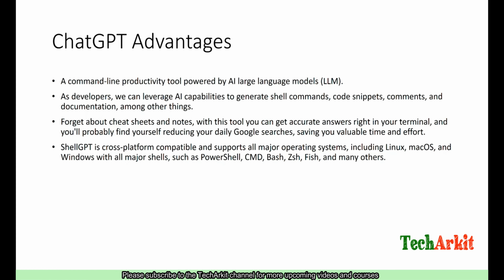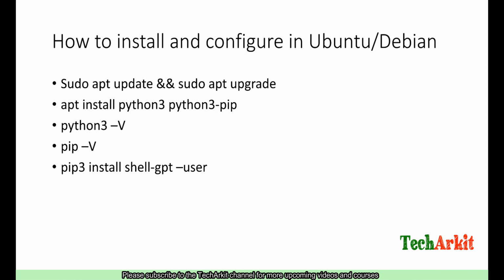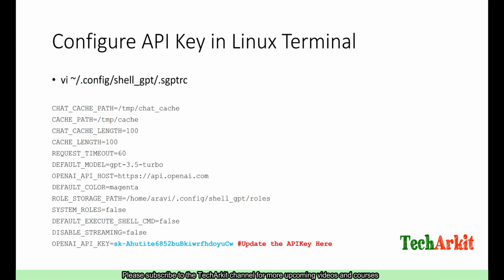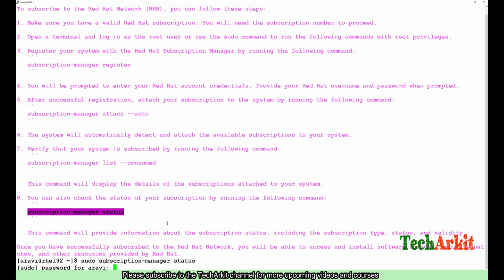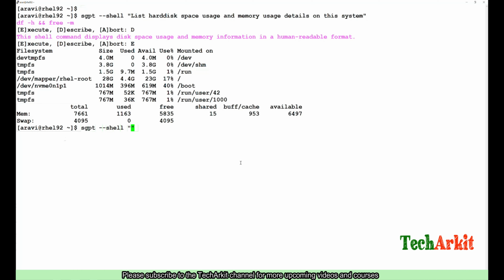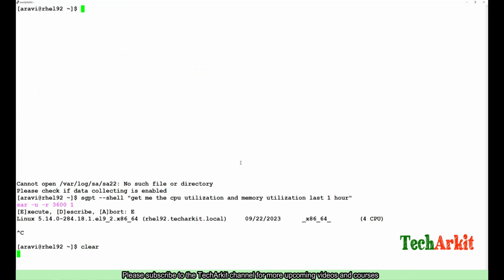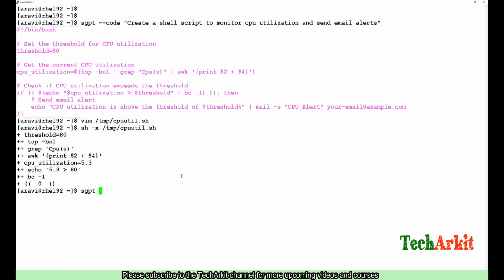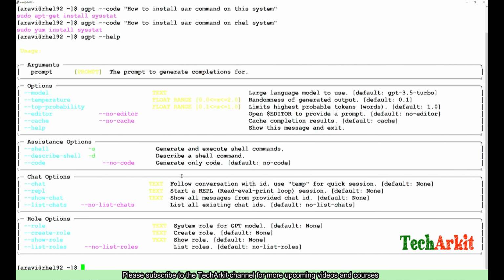Using ChatGPT on the Linux Terminal A Comprehensive Guide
A command-line productivity tool powered by AI large language models (LLM). As developers, we can leverage AI capabilities to generate shell commands, code snippets, comments, and documentation, among other things. Forget about cheat sheets and notes, with this tool you can get accurate answers right in your terminal, and you'll probably find yourself reducing your daily Google searches, saving you valuable time and effort. ShellGPT is cross-platform compatible and supports all major operating systems, including Linux, macOS, and Windows with all major shells, such as PowerShell, CMD, Bash, Zsh, Fish, and many others.

ShellGPT tutorial
GPT-3 chatbot demo
OpenAI ChatGPT explanation
Natural language processing with GPT-3
Conversational AI with ChatGPT
Building chatbots with ChatGPT
ChatGPT use cases
ChatGPT API integration
GPT-3 language generation
ChatGPT vs other chatbots
ChatGPT applications
ChatGPT deep dive
Fine-tuning ChatGPT
ChatGPT for customer support
ChatGPT for content creation
ChatGPT for education
ChatGPT for healthcare
ChatGPT for marketing
ChatGPT for gaming
ChatGPT for legal industry
ChatGPT for e-commerce
ChatGPT for language translation
ChatGPT for chatbot competitions
ChatGPT and ethical concerns
ChatGPT news and updates
ChatGPT case studies
ChatGPT for startups
ChatGPT for small businesses
ChatGPT API walkthrough
Conversational design with ChatGPT
ChatGPT user experiences
ChatGPT user reviews
ChatGPT text generation
ChatGPT voice generation
ChatGPT and the future of AI
ChatGPT research papers
ChatGPT for creative writing
ChatGPT for brainstorming
ChatGPT for content marketing
ChatGPT for virtual assistants
ChatGPT for personal projects
ChatGPT for mobile apps
ChatGPT for web development
ChatGPT integration with Python
ChatGPT and reinforcement learning
ChatGPT in healthcare applications
ChatGPT and the Turing Test